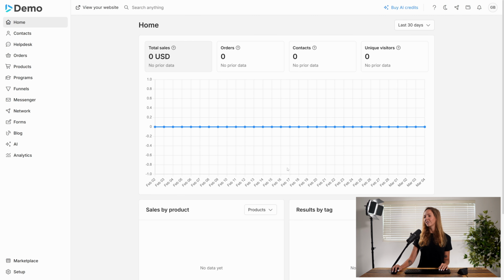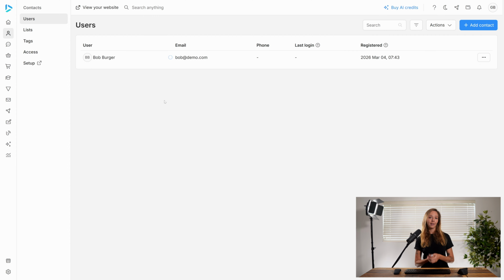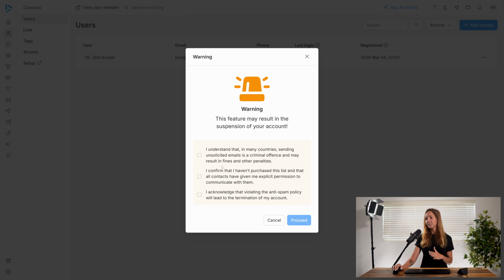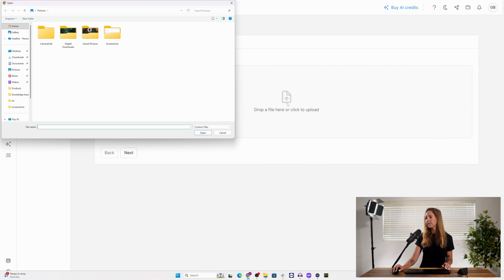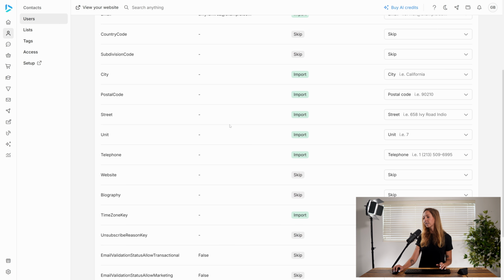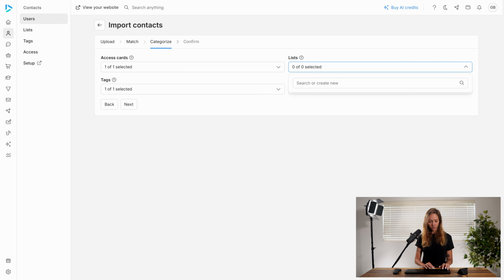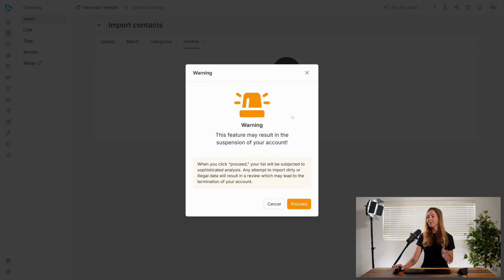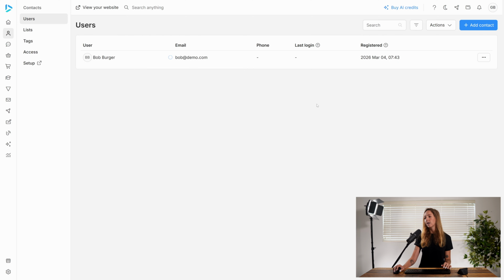02. Importing contacts | Funnelr 2026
This step-by-step tutorial will teach you how to import existing email lists using Funnelr, the industry-leading marketing automation software.